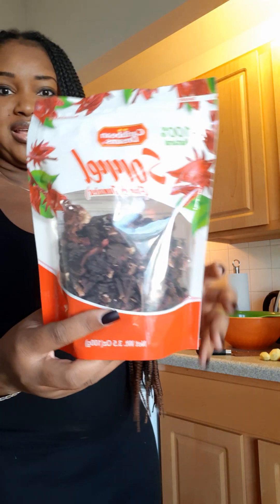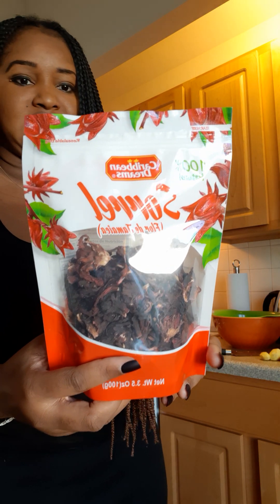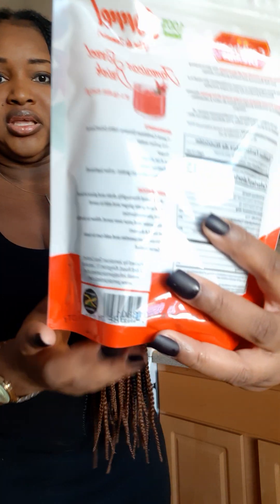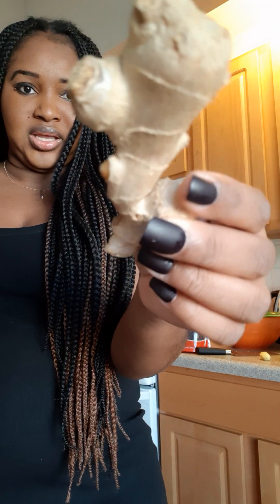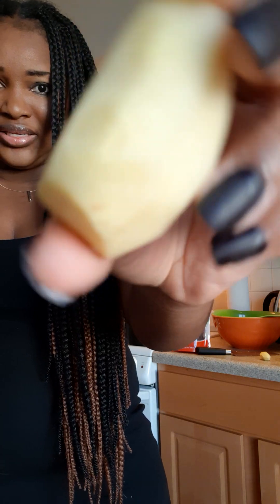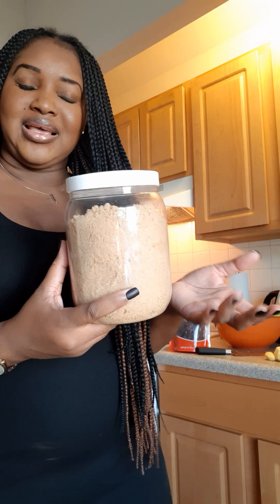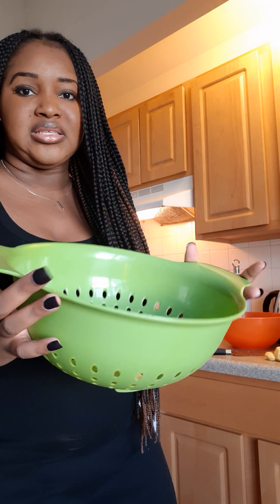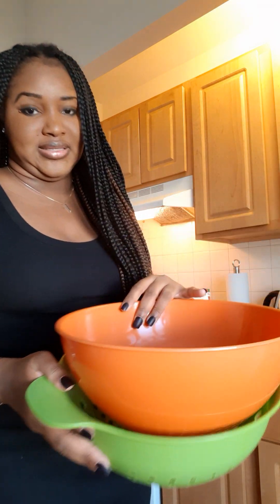Making Sorrel Drinks